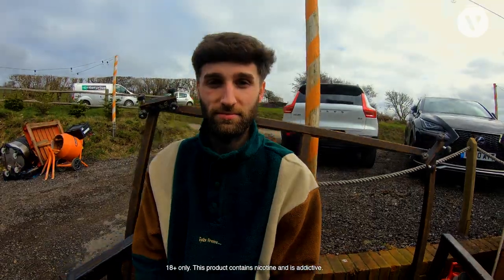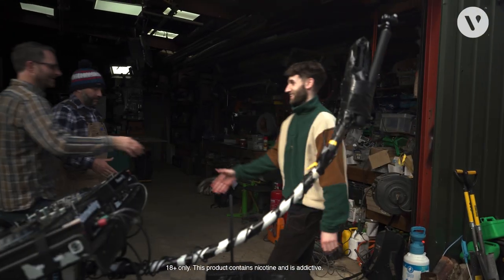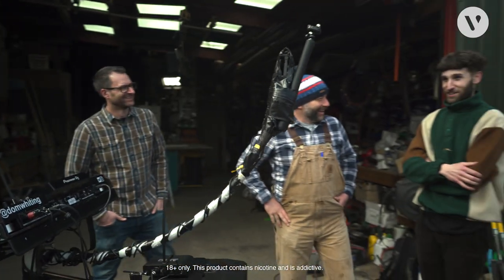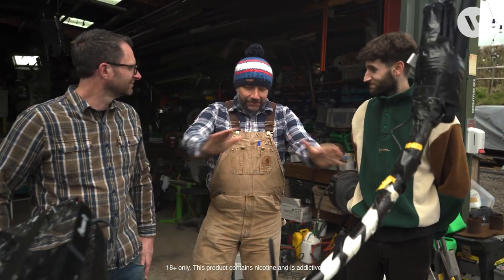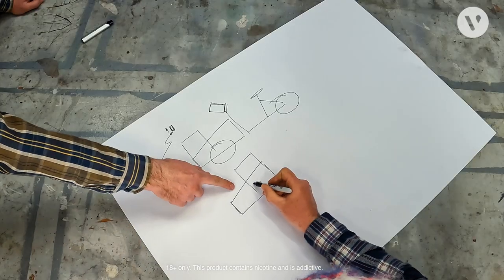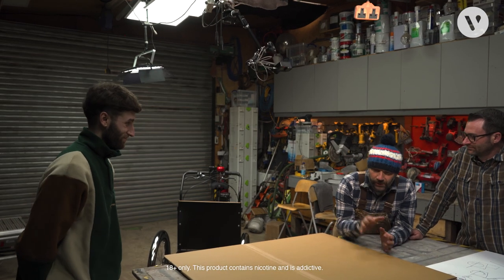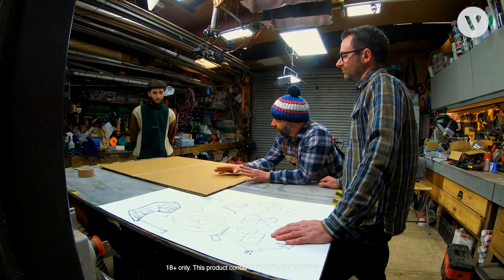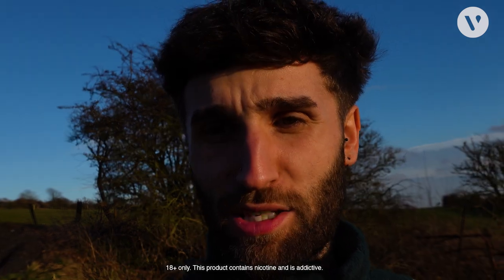Dom Whiting designs a NEW DJ bike - PART 1 | Watch the build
DJ Dom Whiting is ready to level up his ride. He built his iconic drum and bass bike during lockdown and this year, we have introduced him to 2 incredible engineers to build a brand new custom bike. Dom wanted power assist, more speakers, a new camera pole and so much more. Watch how the ideas and design come together for Dom in this video.